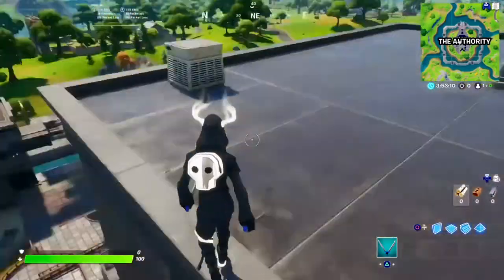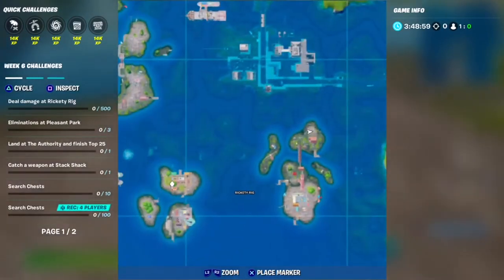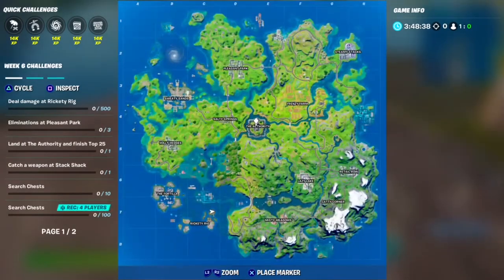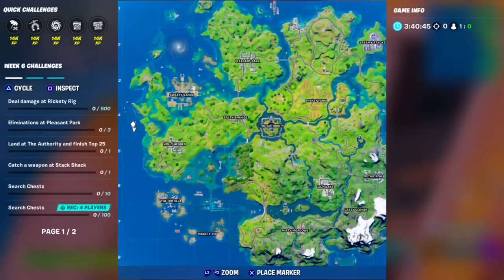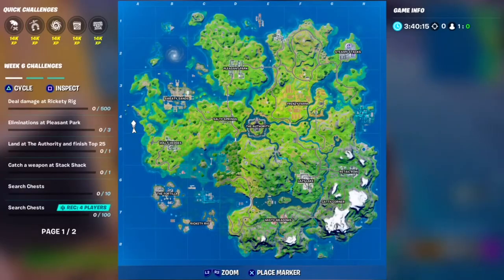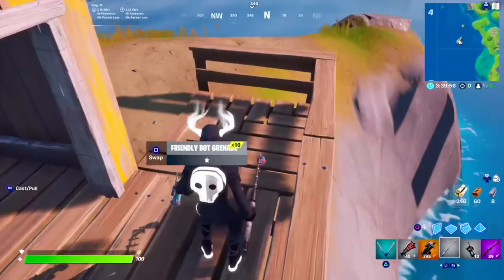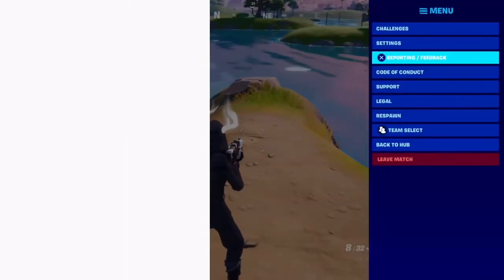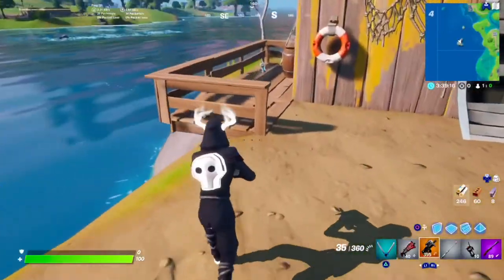Fortnite Season 3 Week 6 Challenge Guide!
Today I’m showing you how to do the challenges for Week 6 in Fortnite Chapter 2 Season 3 as well as a secret challenge! Comment down any video ideas for Minecraft and Fortnite if you want to! I hope you enjoy!